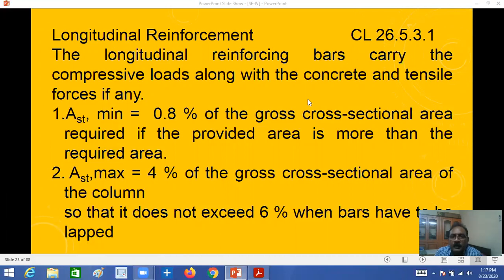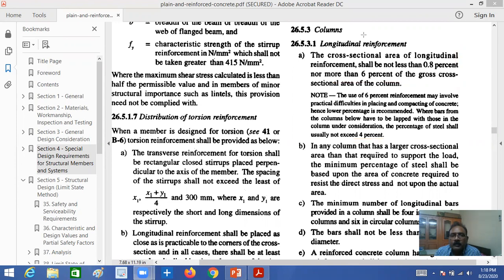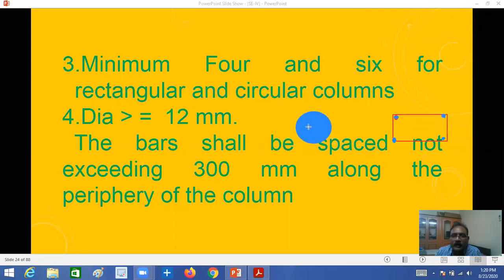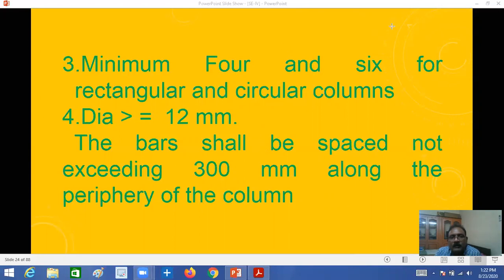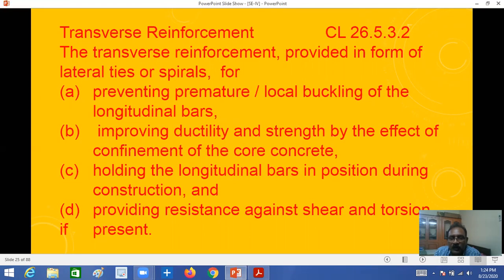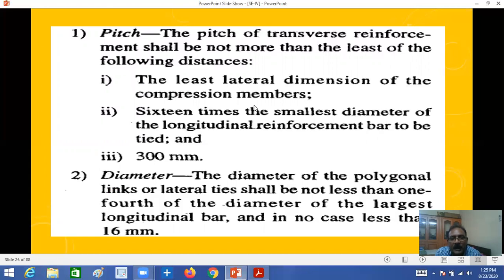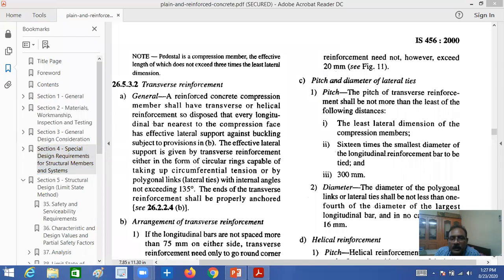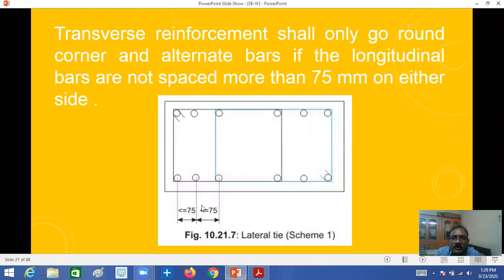SE- I UNIT- IV LECTURE- 6